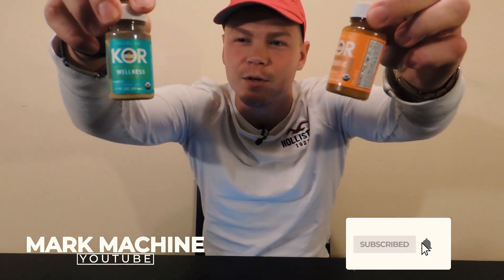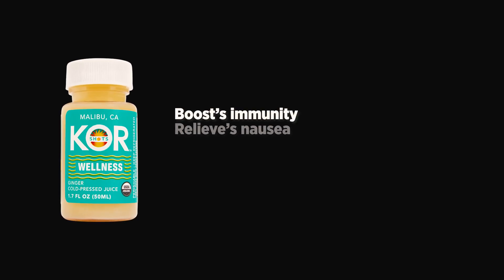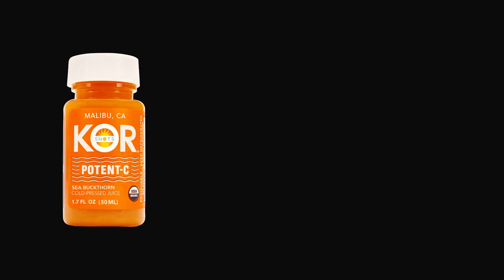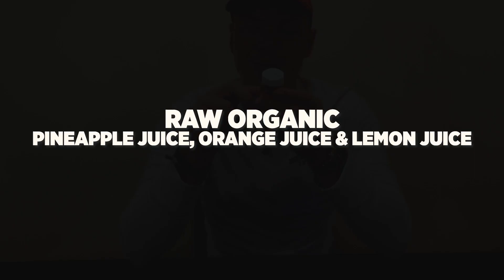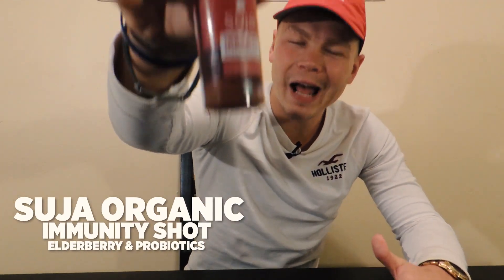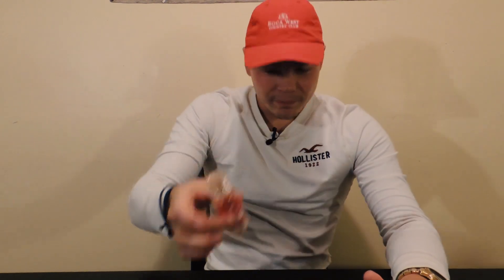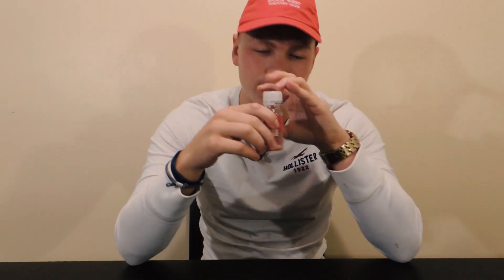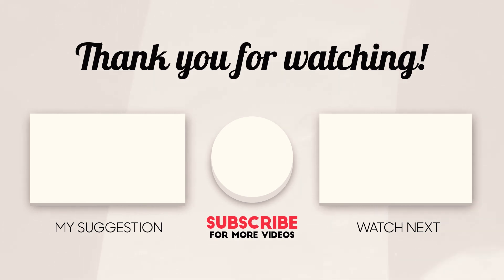Are these Natural energy shots actually good!? (KOR Wellness)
Today I review the kor wellness energy shots!